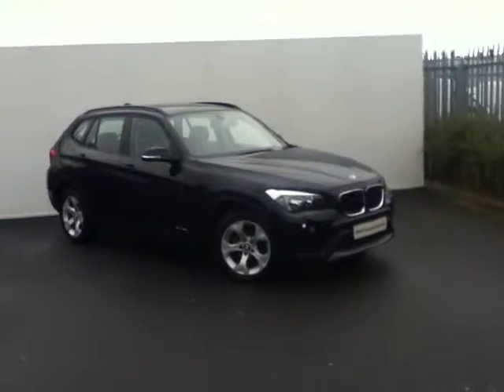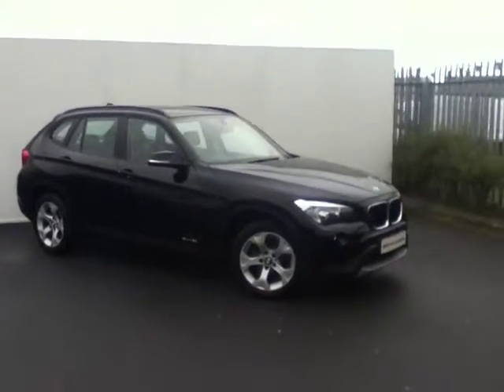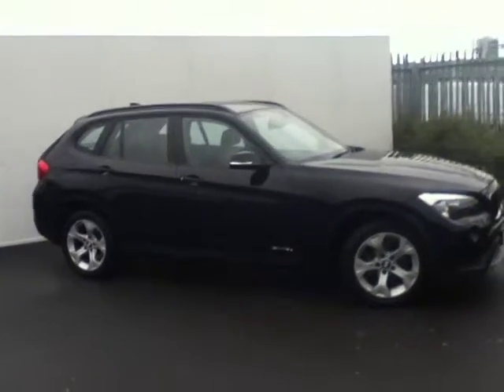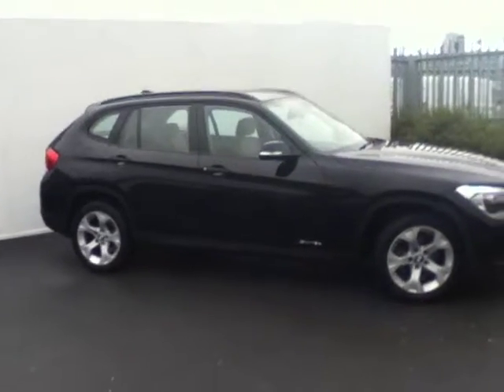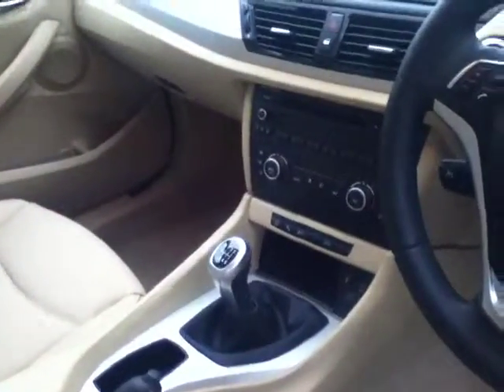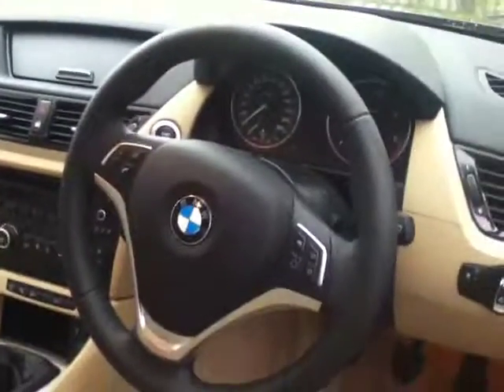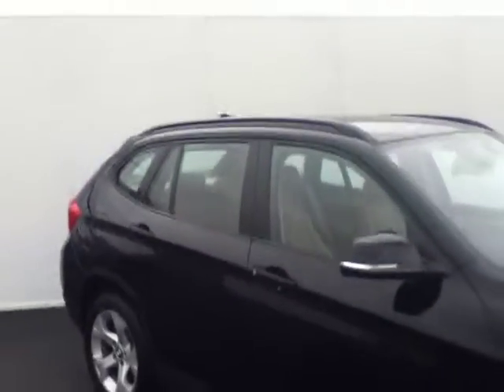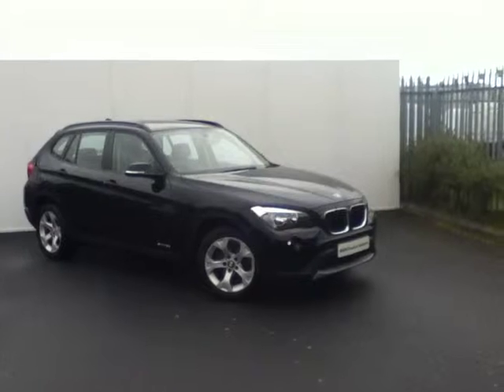142D5910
Joe Duffy BMW Exit 5 M50 North Road Dublin 11